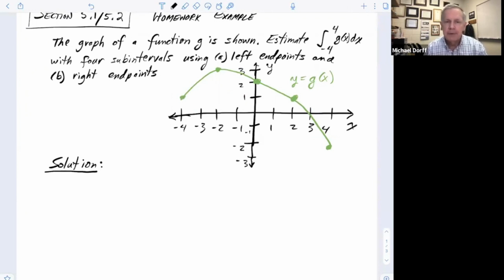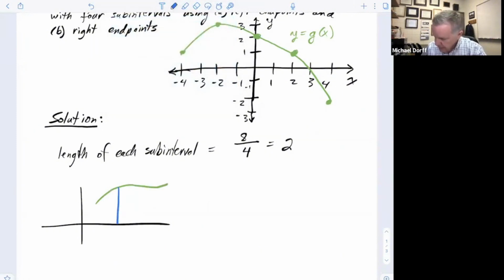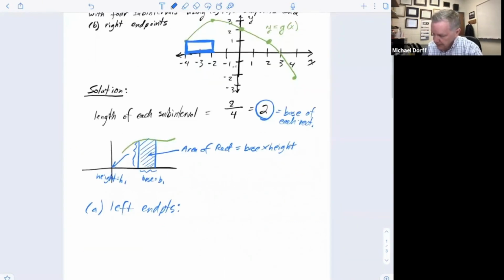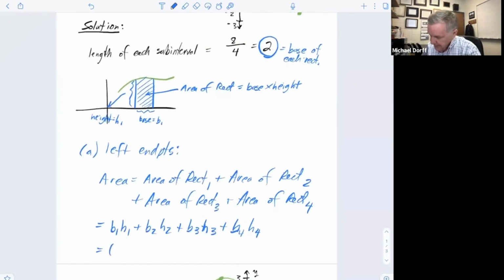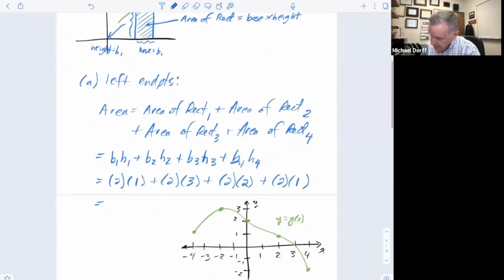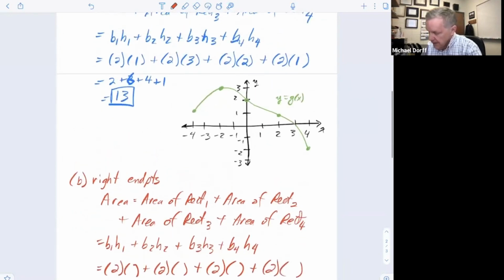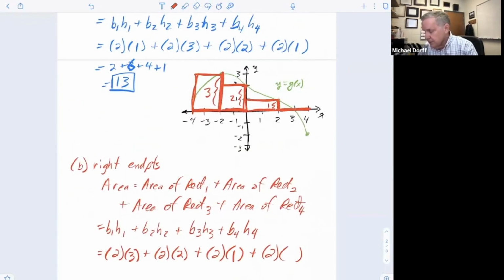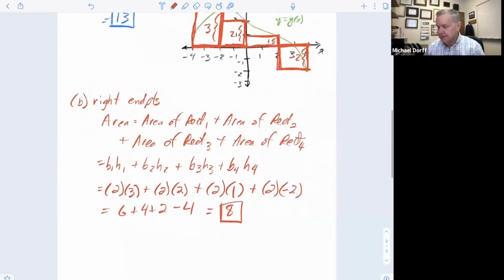Day 32: Homework Example #1 - Intro to Integrals (Sect 5.2A)